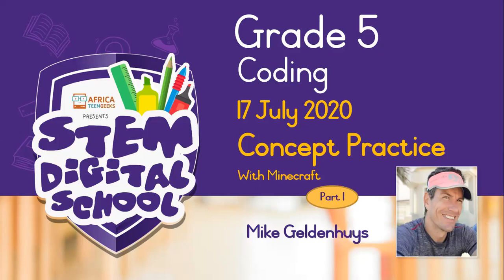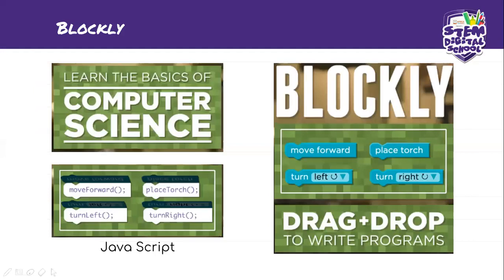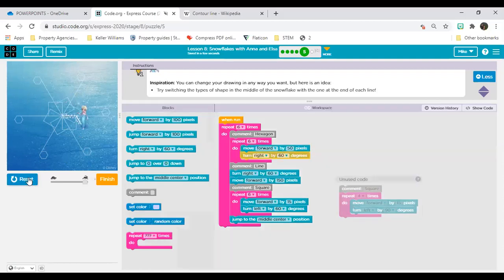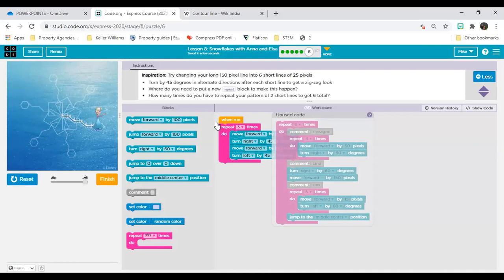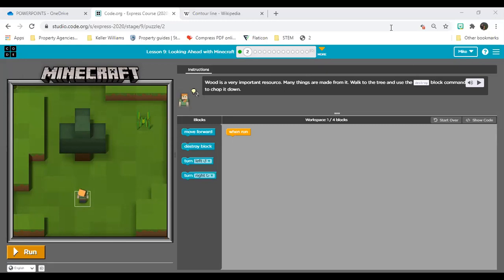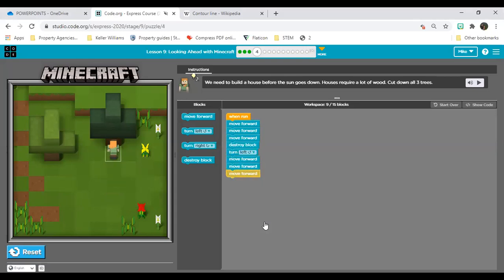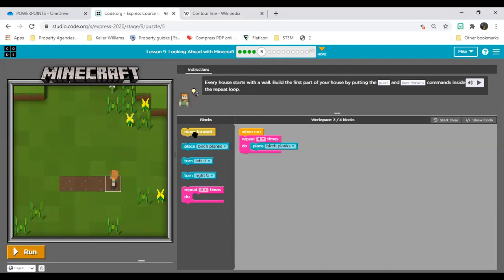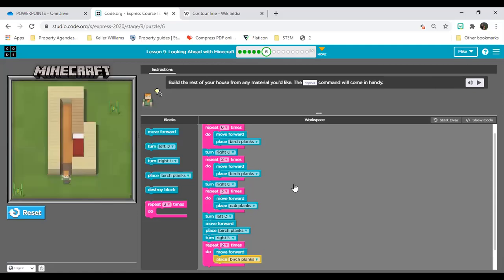Grade 5 - Coding | 17 July 2020 |Concept practice